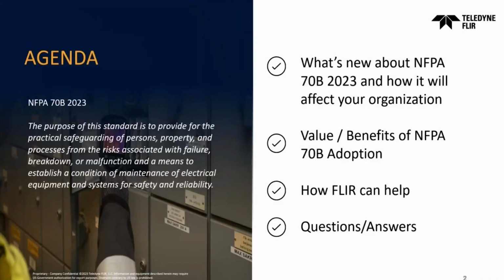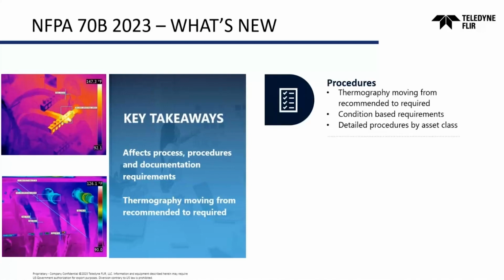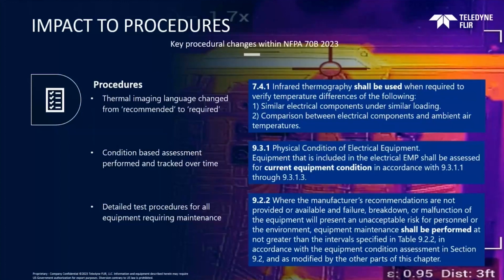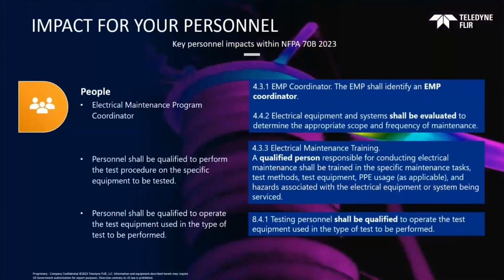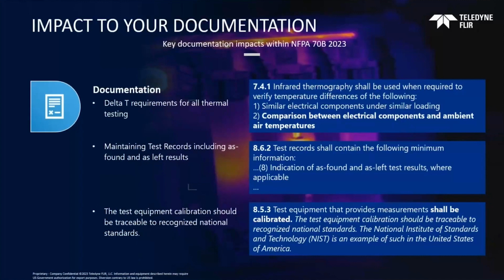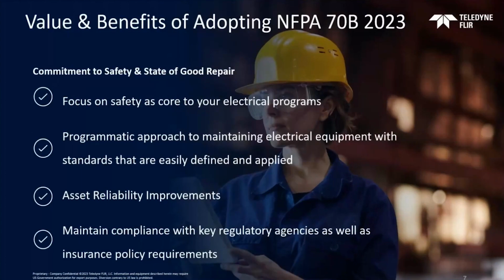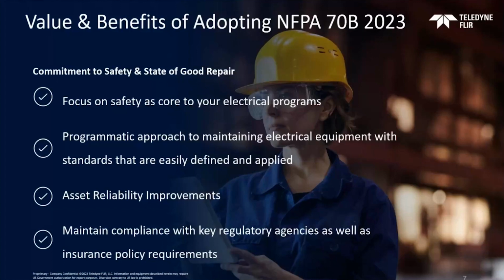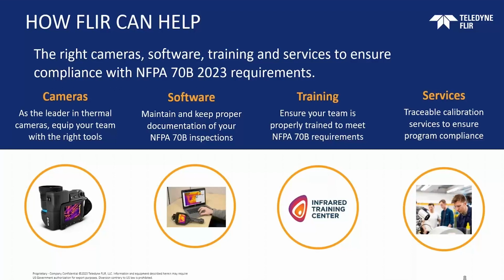NFPA 70B: Learn how to keep safe and compliant with the new standards and how FLIR can help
NFPA has updated guidance in the area of Thermal Inspections. What does this mean for you and your organization?